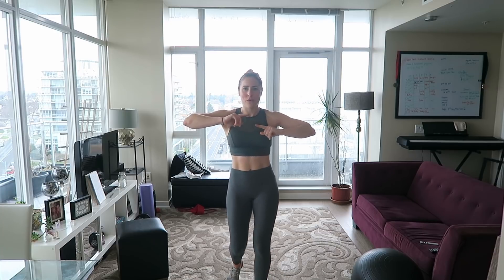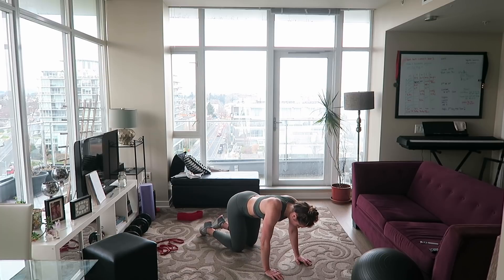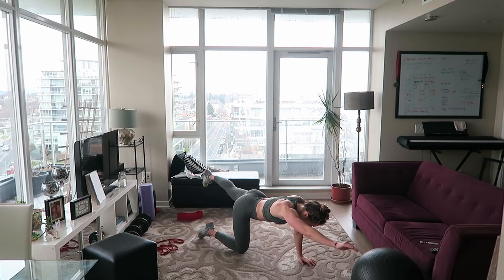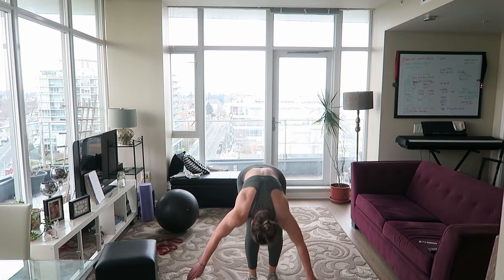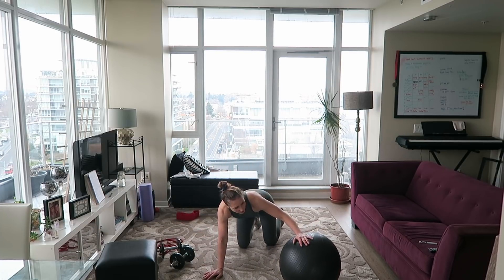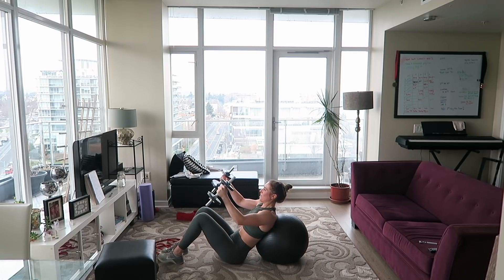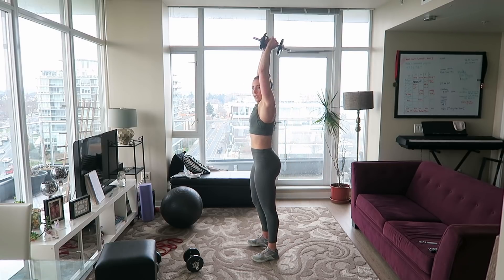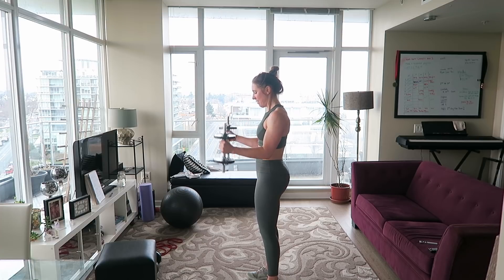Express Strength // 30 Min CHEST BICEPS & TRICEPS // Follow Along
ANI Brand Shoes (vegan, minimalst, ethically made)
*Use the code Salus and they will donate 5$ to Mercy For Animals =]

[A collection of my favourite easy, high protein plant-based meals]

Just in case you're jonesing for more of my workouts ;)

Bands etc. I recommend on Amazon

Workout Breakdown:

Warm-up: (50:10)
1) Jumping Jacks
2) shoulder circumduction
3) easy pushups
4)bird-dog

Complete 3 rounds of the following:
1) assisted SA pushups (10 reps total, 5 per arm)
2) stability ball chest press 10 reps
3) stability ball chest fly 10 reps
4) Overhead tricep extension 10 reps
5) bicep 21's

Tabata Finisher (20:10)
1) tricep pushups
2) SL bench dips
3) star pushups
4) high knees